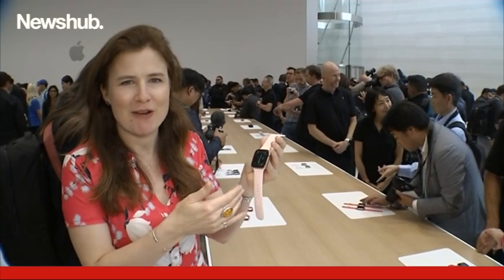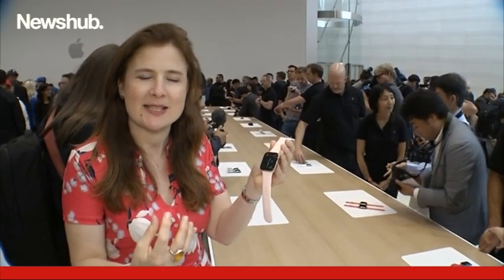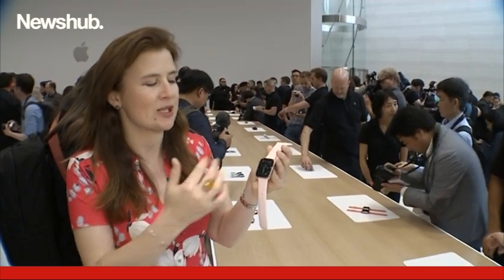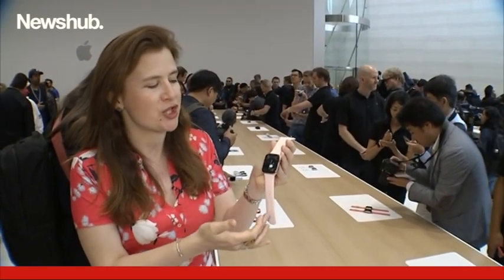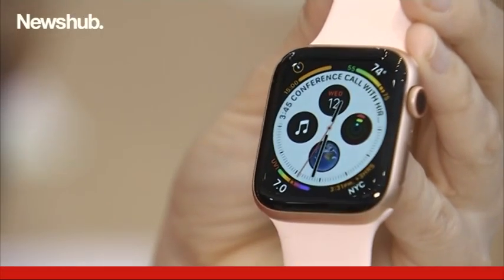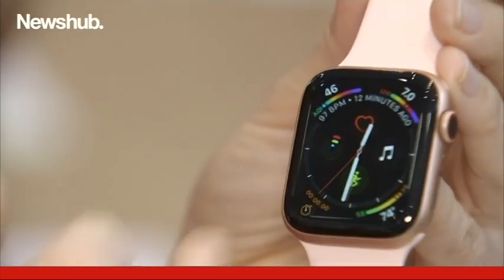Hands on with the new Apple Watch Series 4 | Newshub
Apple has unveiled a new Apple Watch with built-in ECG.